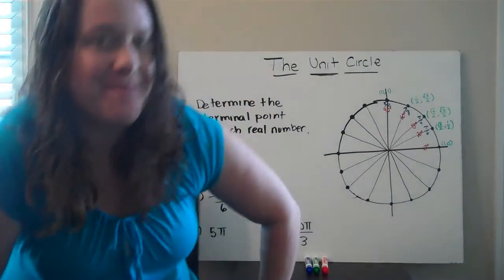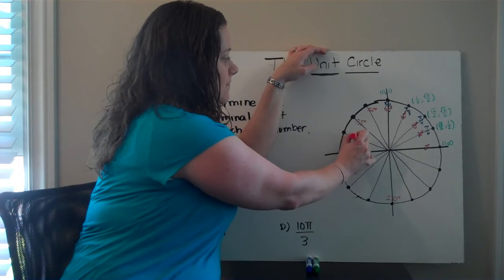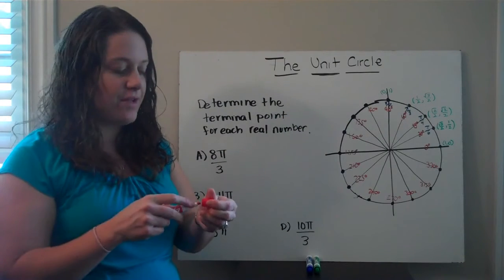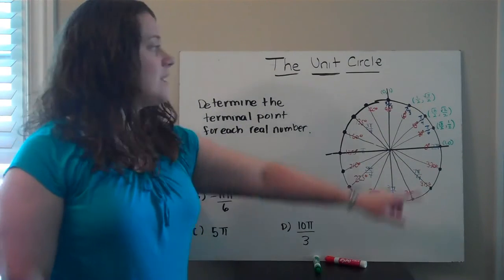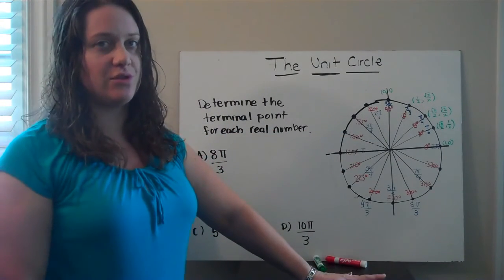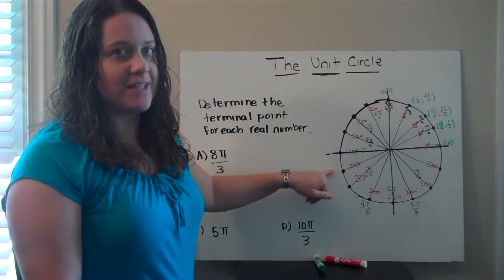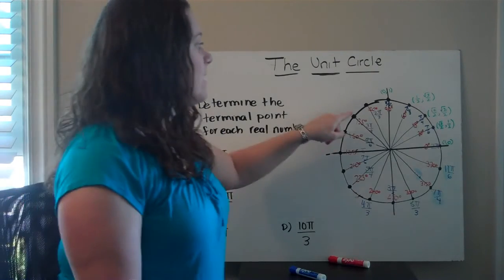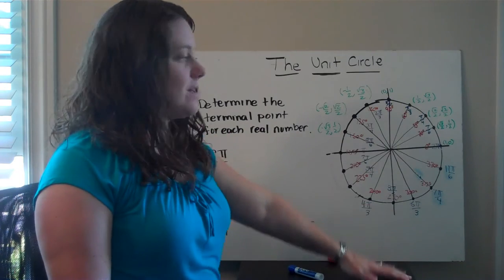Unit Circle Part 1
Placing degrees and radians on the Unit Circle.